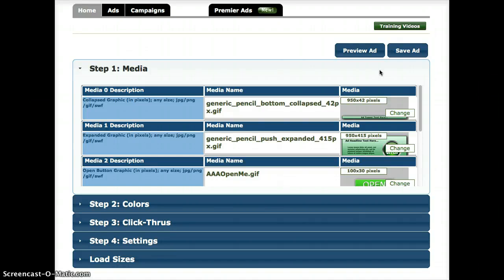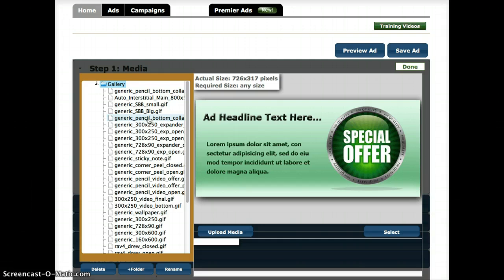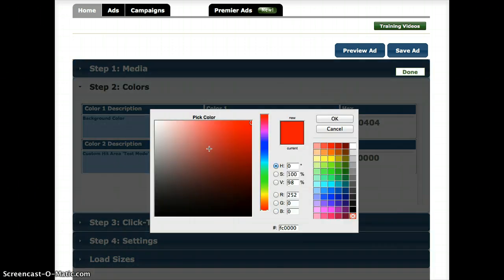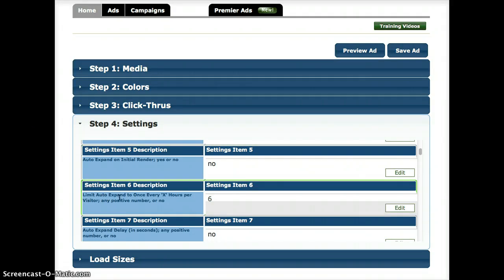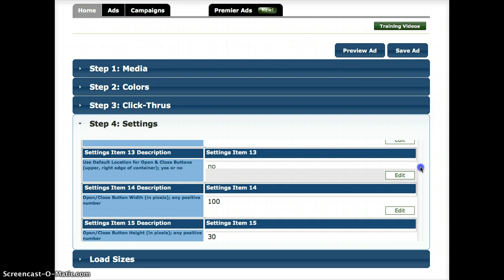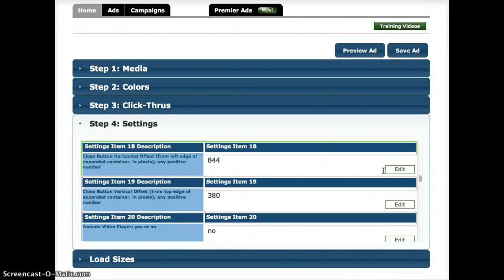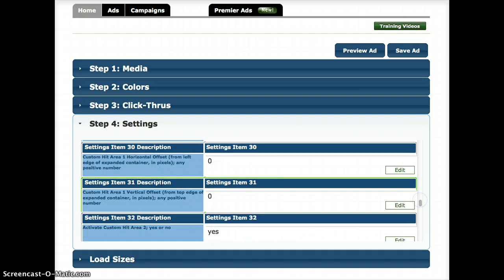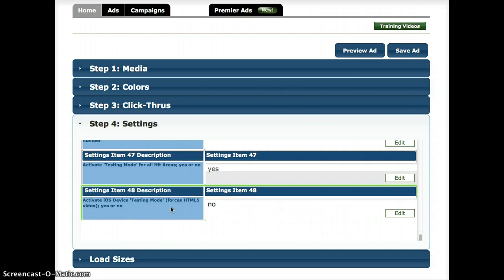HTML Pencil Push - Design Guide